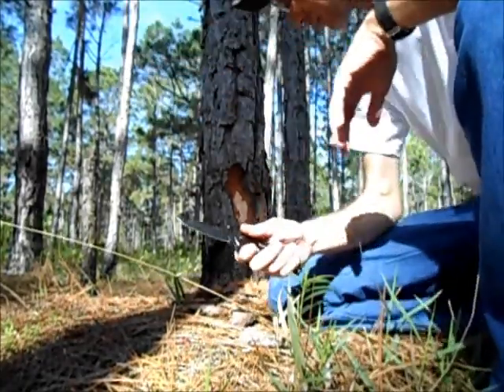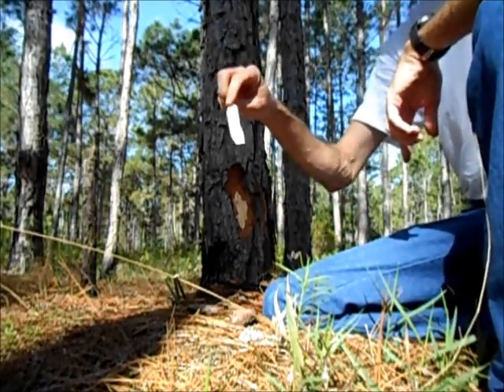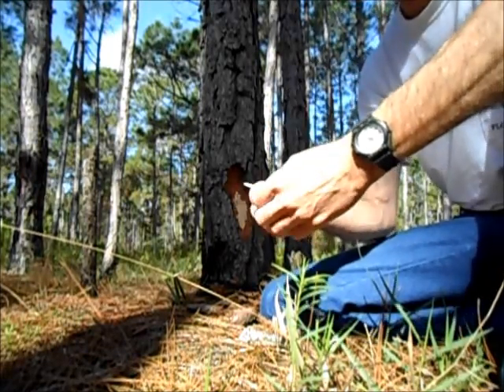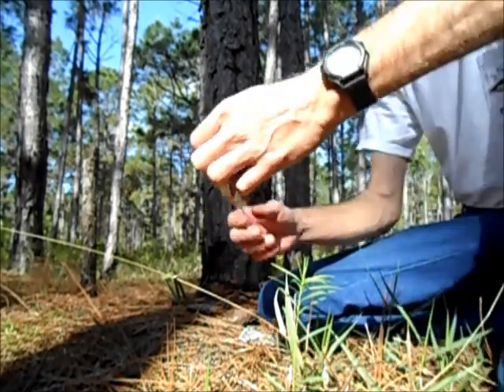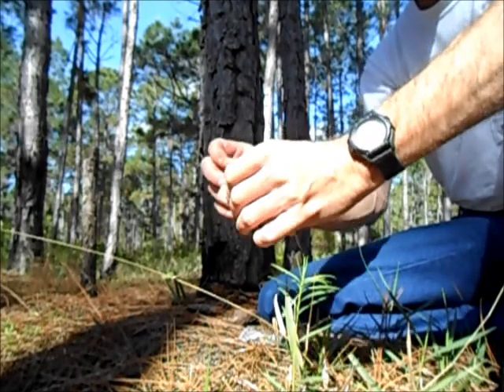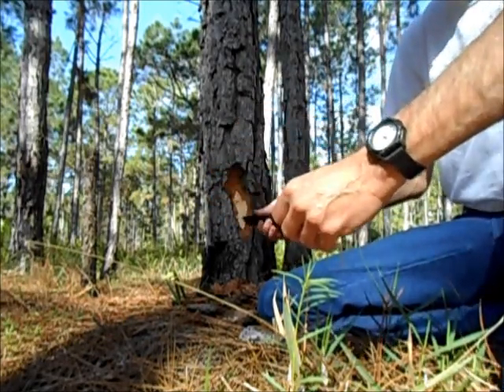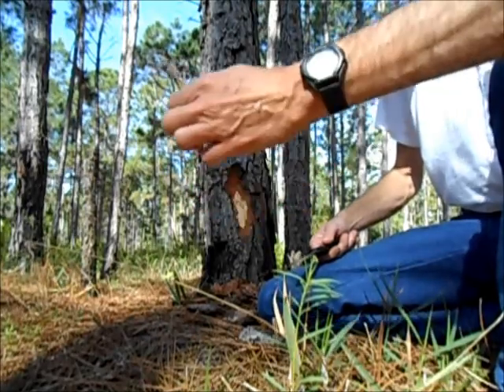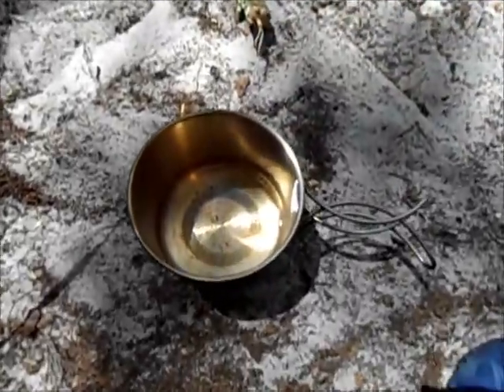FloridaForaging6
Wild Edibles. Pine cambium or inner bark and Pine needle tea is covered in this video. I did not discuss Pine nuts/seeds as the return of energy is less than the effort put in to gathering them. The same for Pine pollen. The inner core of young Pine roots may be edible but I am not sure if the return of food would be worth the energy. I hope I dispelled the myth surrounding Pine cambium or inner bark as portrayed on Television shows and hopefully softened some views of Pine needle tea. Both can be harsh if not prepared carefully or they can be mild if prepared carefully. Think moderation and an acquired taste. Weaker is better than stronger unless using medicinally. To me roasting to crisp the Pine cambium or inner bark is better than raw and leathery. Also just several Pine needles only brought to a boil for a weaker tea is better than a strong tea. I do hope you will learn to enjoy Pine. If you haven't tried Pine in while then consider it again prepared a better way.

The foraging I am doing in the videos is backwoods foraging as opposed to wilderness foraging or rural and urban foraging. Backwoods foraging is kind of in between wilderness and rural. There is a difference in plants found in different settings (areas) or even those in dry areas and wet areas. I cannot stress enough to always be sure of your ability to identify the plants correctly or else get help from someone you really trust. There are many sources of references and information but that is not enough. It takes experience. So your local county extension office, college or university botany office, or local experts would be good sources to get a plant's correct identity. Just take a sample in. There are even local wild plant societies. Having said all that even experts make mistakes but expert help reduces the risk of accidental plant poisoning.

If you do not know positively what a plant is, leave it alone. Weigh the risk of eating against not eating. Do you have water to digest food? Why take the risk of eating a possible harmful plant when you don't have to. A person can go three weeks without food.

There are some folks that use Field Edibility Testing. I don't, nor do I advise using it. Microscopic amounts of some plants can kill so that eliminates Field Edibility Testing right there. There are no shortcuts to learning plants.

Please be aware of the food chain. Collect wild edibles in areas that are not polluted.

Please also leave something behind to regenerate so that the resource can continue to be used and enjoyed.

So be careful and enjoy!

Useful links.